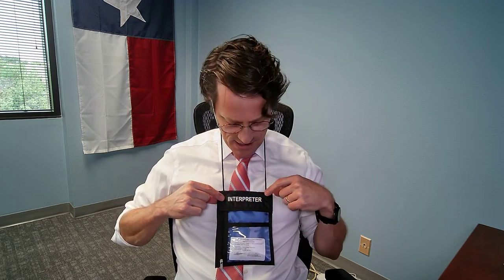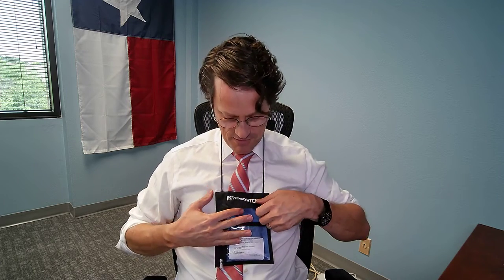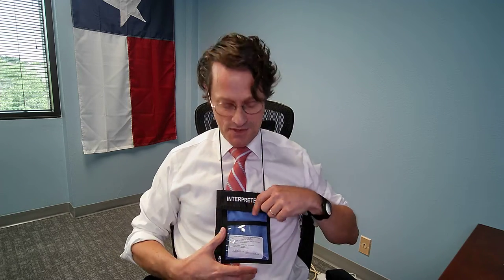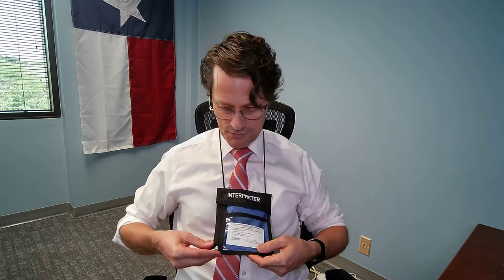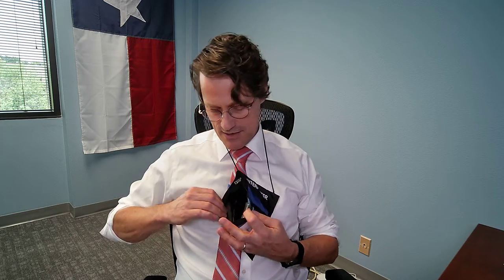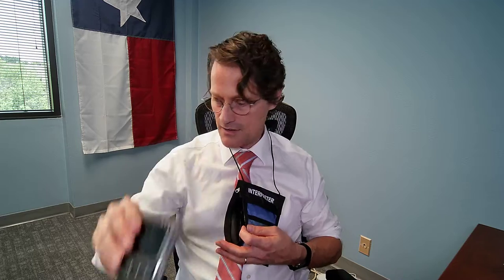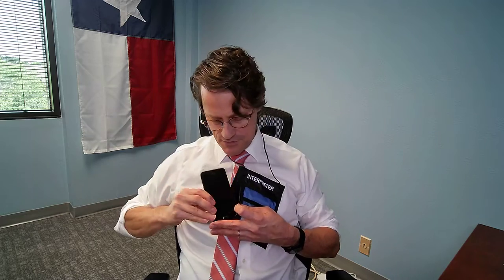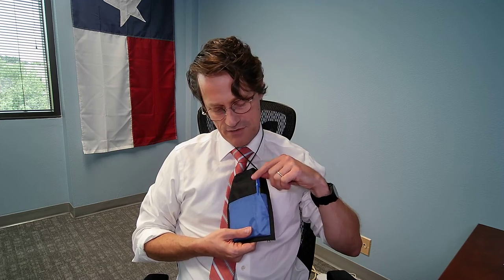Interpreter Neck Wallet and Credential Holder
Have you been mistaken for a jury member, one of the parties to a case, or an attorney when you get to a hearing? Do you have to explain to security guards and bailiffs who you are? Let's take a step forward to broader recognition of our profession!

This blue, nylon neck wallet is printed with INTERPRETER large enough to be read from the bench. The clear panel displays your state credential, drivers license or other ID. The adjustable neck cord has a breakaway safety release in case it gets yanked. There's room for a phone, pens, a small notebook and snack money kept safely in the zippered pouch. Business cards go in another pouch with a Velcro flap.

It's really an all-in-one interpreter survival kit, and it's not just for court interpreters. You don't need any official credential to wear it when you work. Volunteer and student interpreters should be recognized, too.

Price includes tax and shipping by US mail anywhere in the United States. The photo shown is a digital mockup, and the actual item may vary slightly.